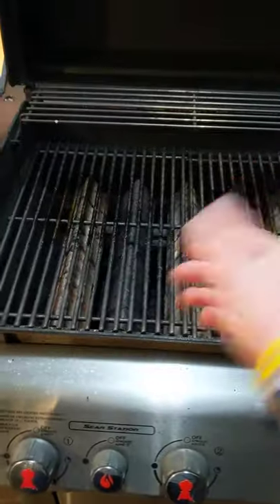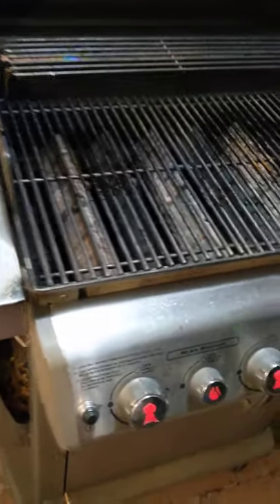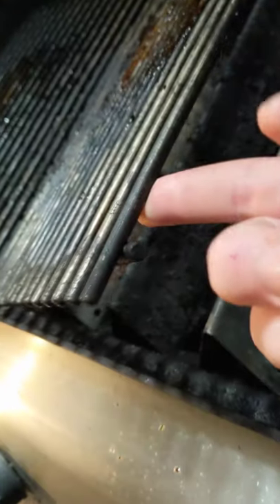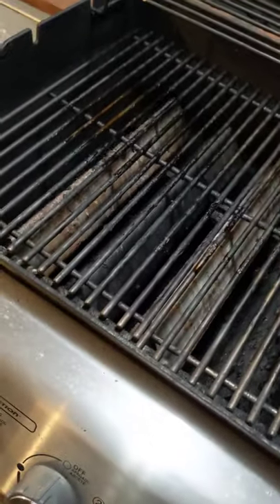Cast iron presentation